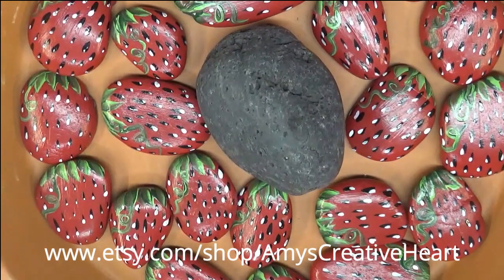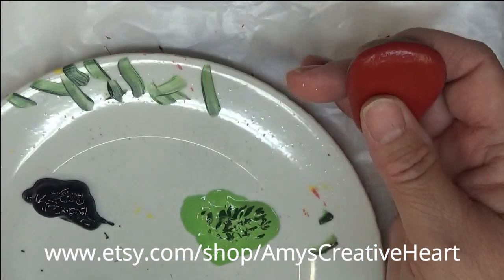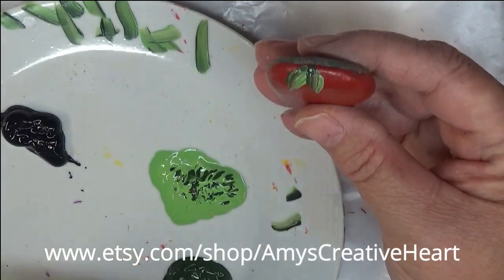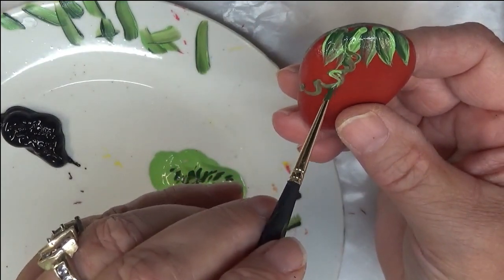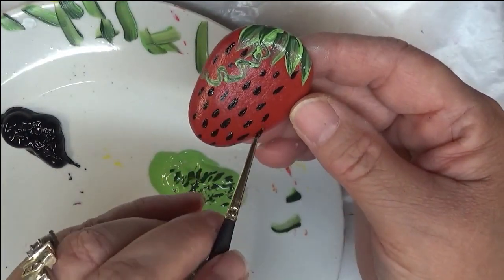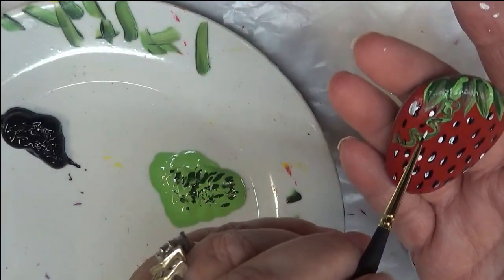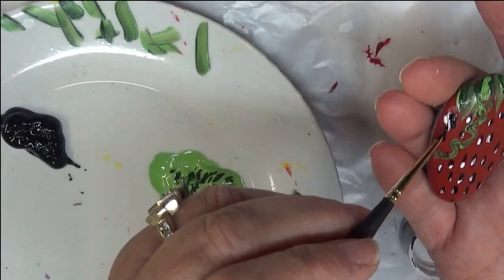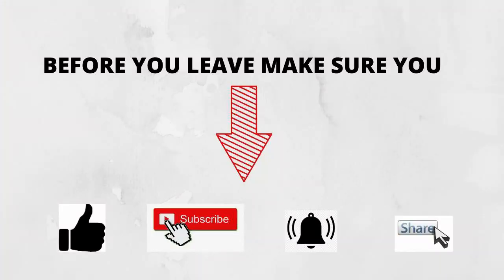MAKING A BUTTERFLY FEEDER | Gardens | Outdoor | Diy | Crafts | Aressa1 | 2020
I have been wanting to make a butterfly feeder for a long time. I am finally getting around to doing it.  I have had these stones for years, and now I am putting them to good use.  You can make your own and place it outdoor in your gardens. This is a fun and easy Diy crafts.  Come paint with me!

Cardinal Red
Thicket
Fresh Foliage
Licorice
Wicker White

Amazon

Weber DD8160 9-Piece Donna Dewberry Brush Set, Mini

Wondershare Filmora9